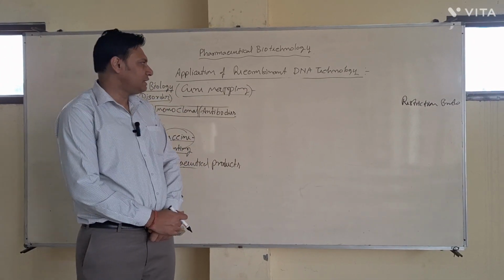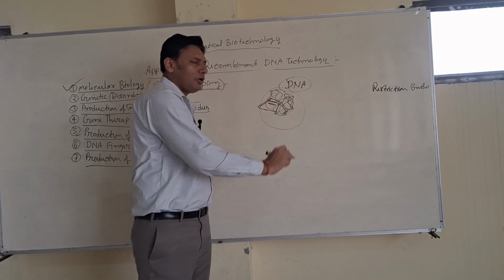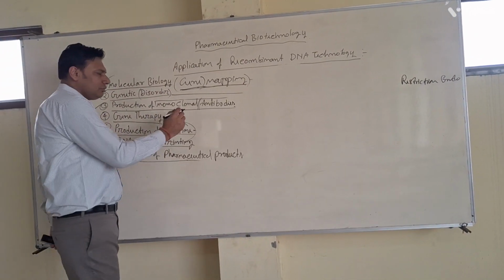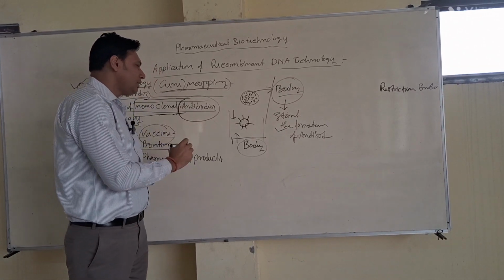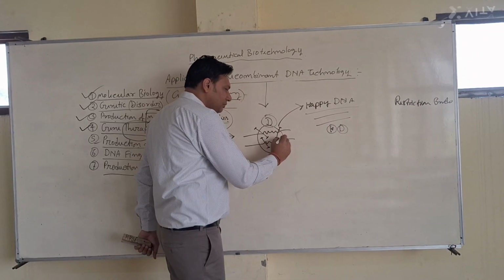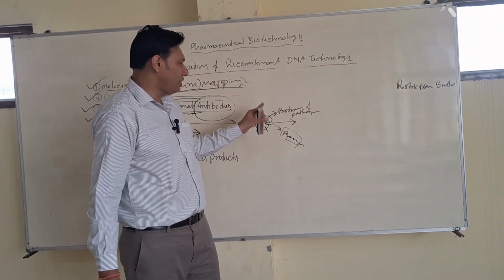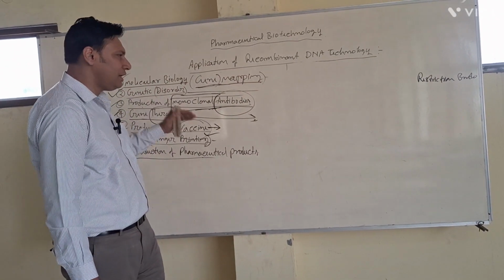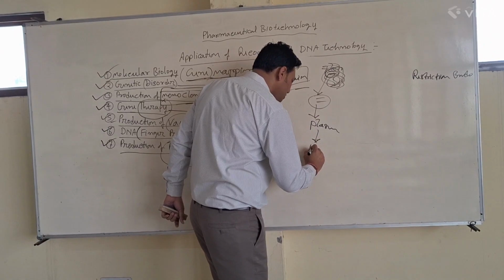Applications of Recombinant DNA Technology's || Dr Abhishek Kumar